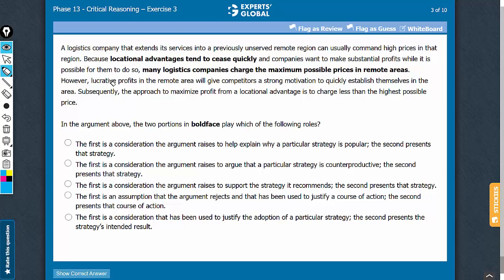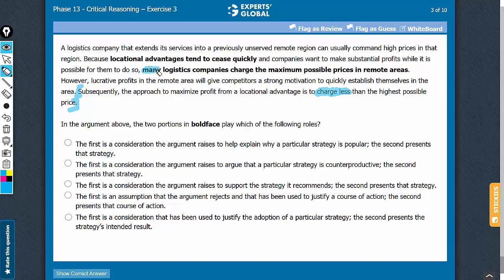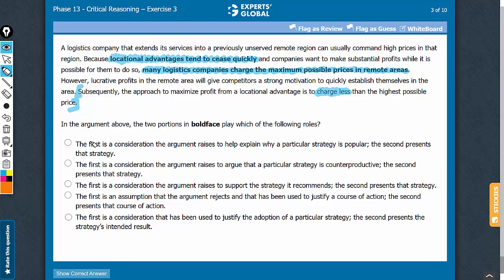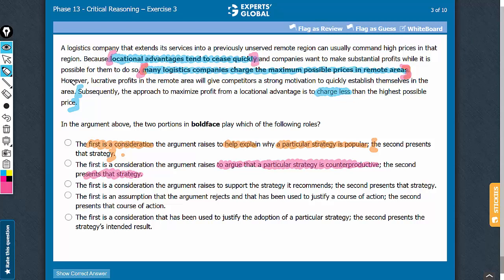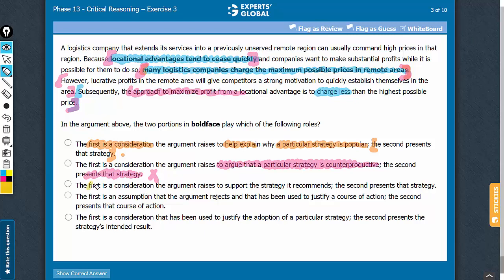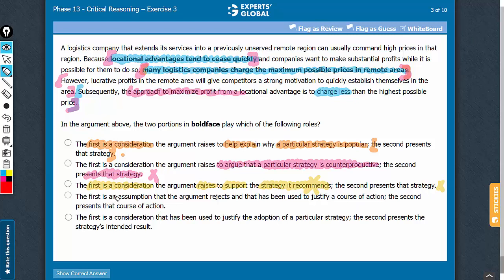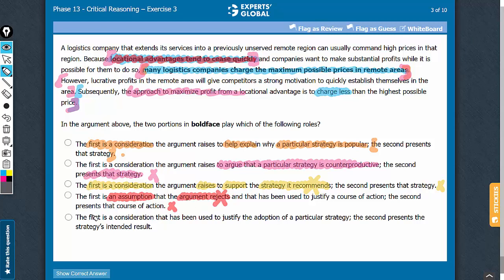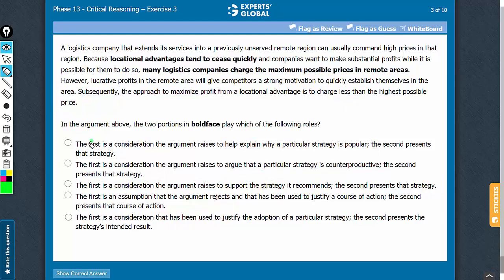A logistics company that extends its services into a previously unserved remote region can...